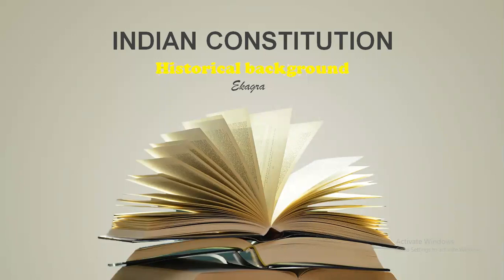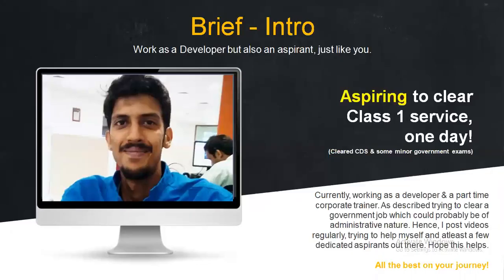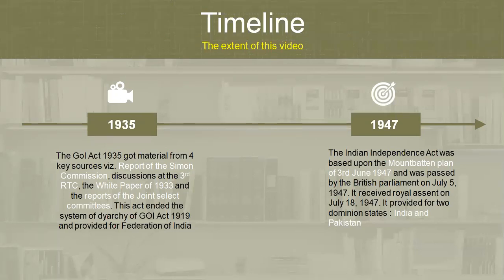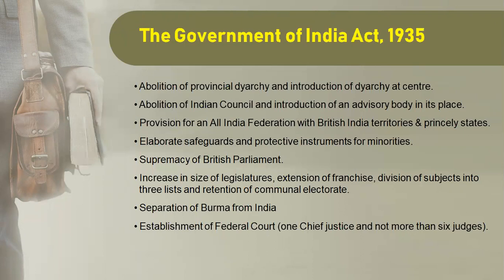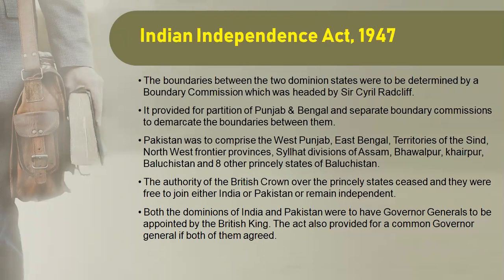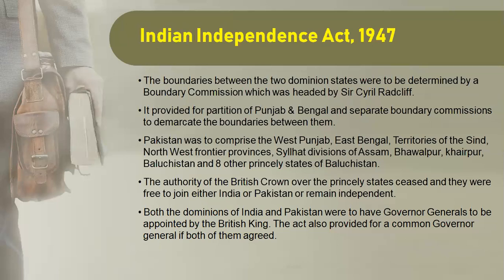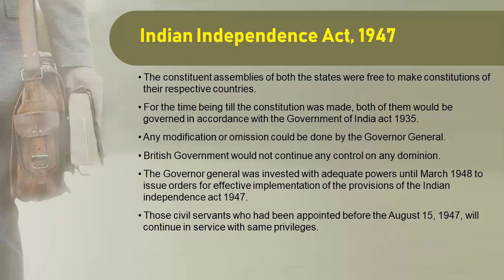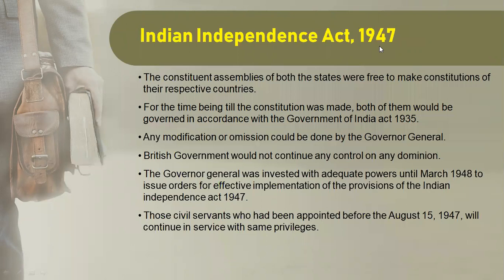Indian Constitution - Evolution - Act 1935 to 1947 - Polity - UPSC, CDS, APPSC, Banks, TSPSC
This video focuses on evolution of Indian Constitution, explained in English. This video answers the following Acts.:

1. GoI Act  1935
2. Indian Independence Act 1947

In the upcoming video we shall look at the further acts of Indian Constitution.

Thanks a lot for watching. I hope your preparation and dedication pays you back with the right results. All the very best for your upcoming examination.